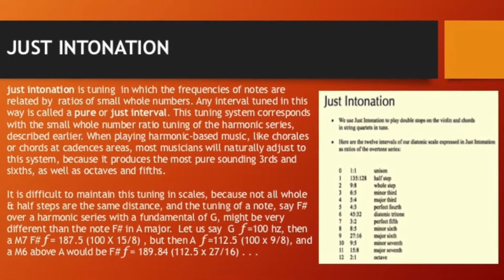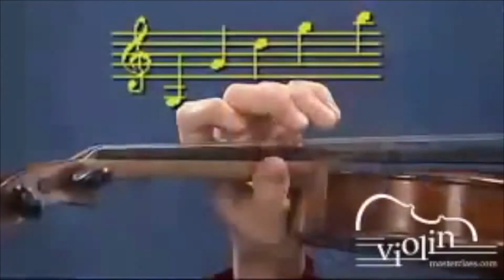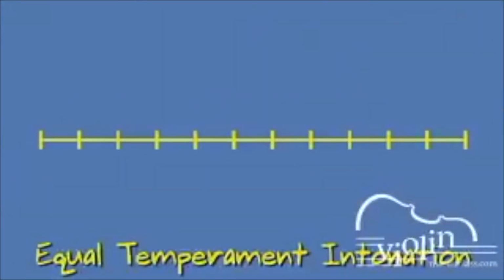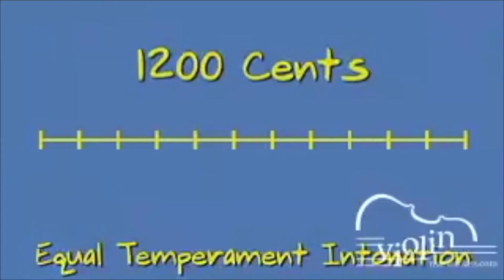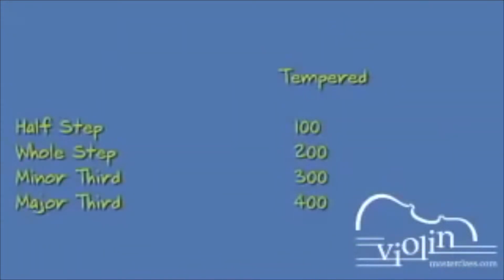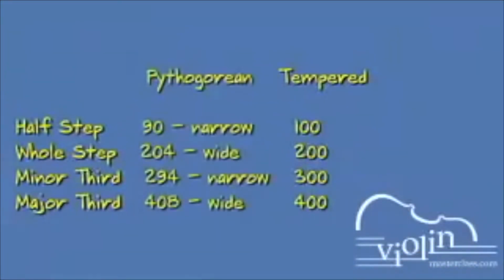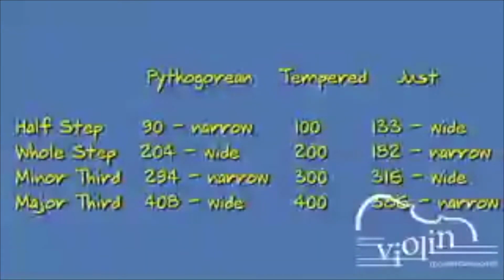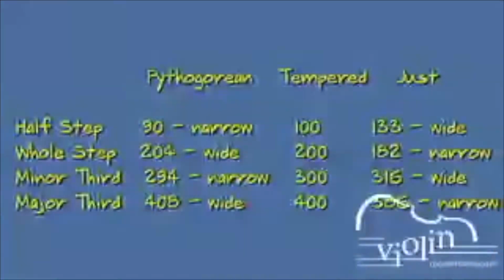Sassmannshaus Intonation Systems 1